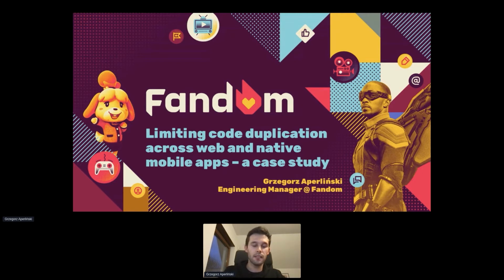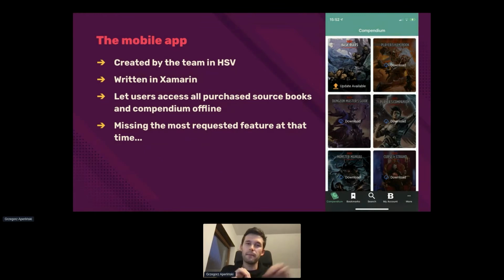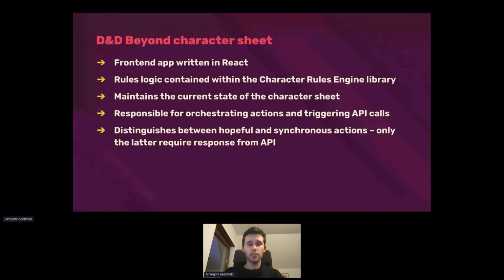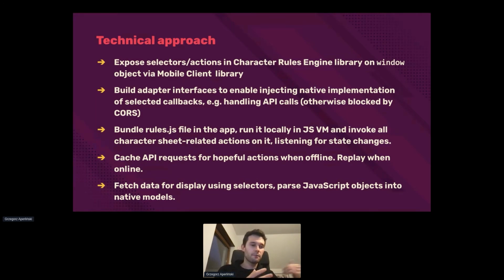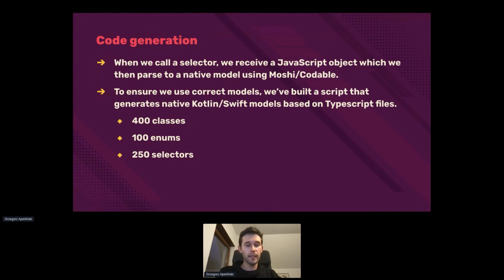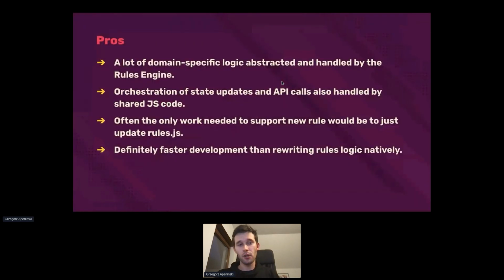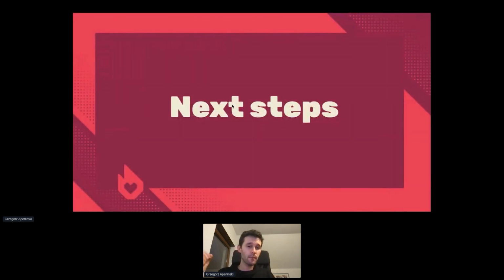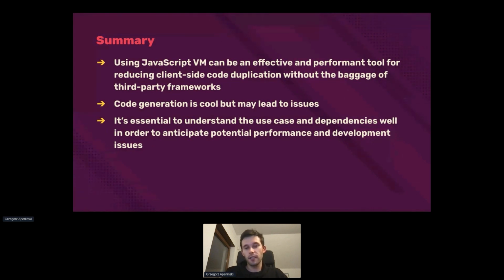[ Naramobile ] Limiting code duplication across web and native mobile apps – a case study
💬 Less code duplication typically equals faster development and easier maintainability. When developing the D&D Beyond mobile app at Fandom, we wanted to limit code duplication across three platforms, web, Android and iOS. However, we wanted to do so while still keeping the mobile apps fully functional offline and avoiding 3rd party frameworks like React Native or Cordova. In my talk I will present our approach and lessons learned.

🗣️ Grzegorz Aperliński (Fandom)